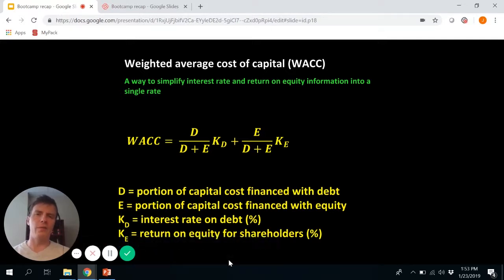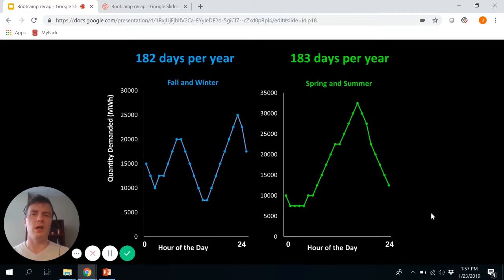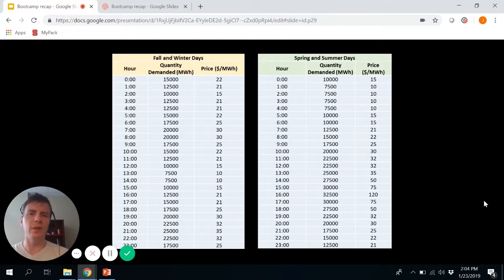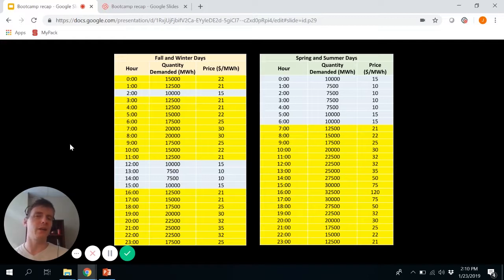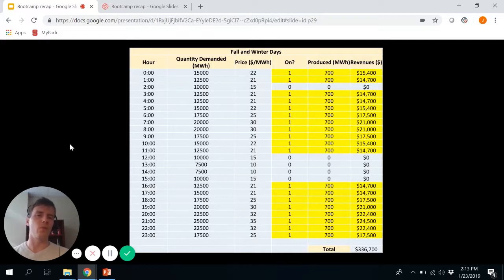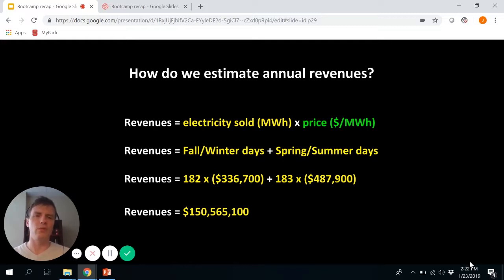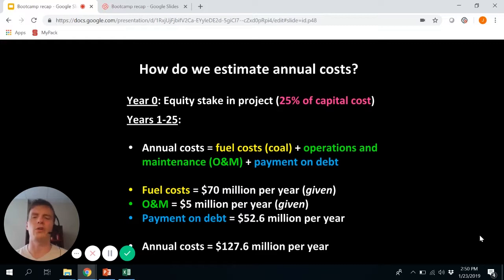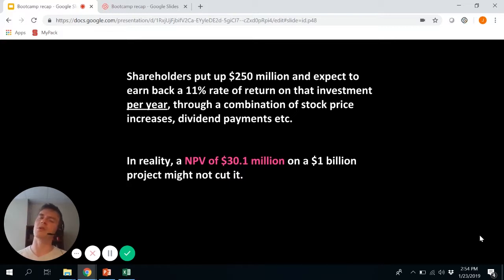ES 300 - Finance and economics bootcamp (recap!) - NPV analysis